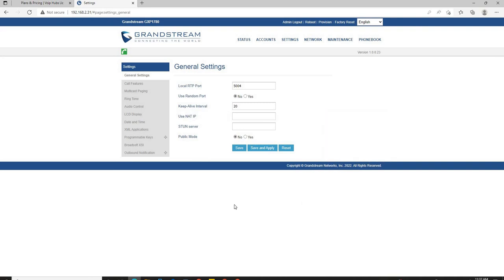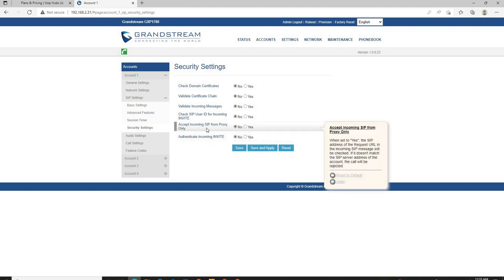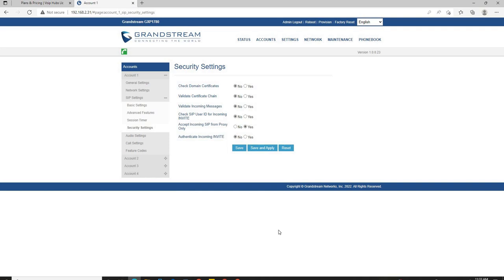How to STOP Robocalls/constant ringing on Grandstream Phones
Does your Grandstream phone constantly ring? When picking up is no one there? does it continue ringing after you close the phone? This is the video for you!
In this video we focus on stopping Robocalls from disturbing our everyday operation on Grandstream phones.

VoIP Hubs LLC Number: 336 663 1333